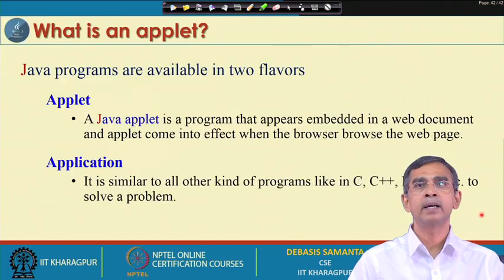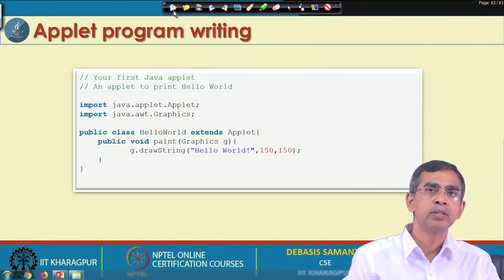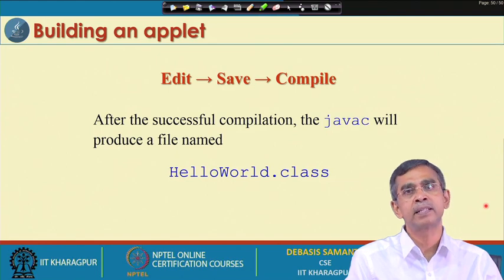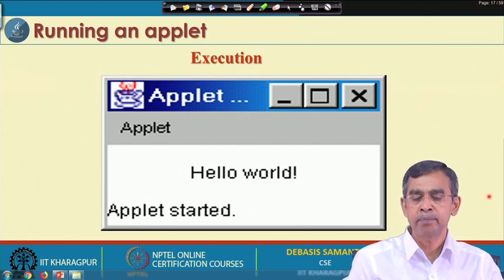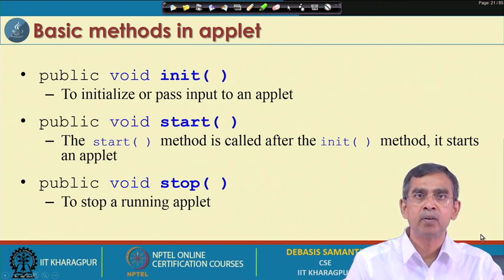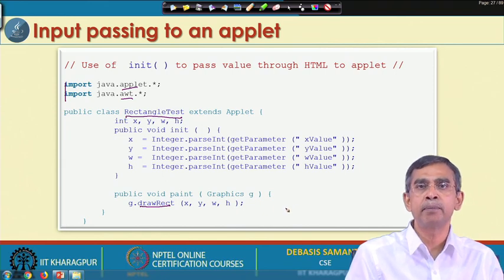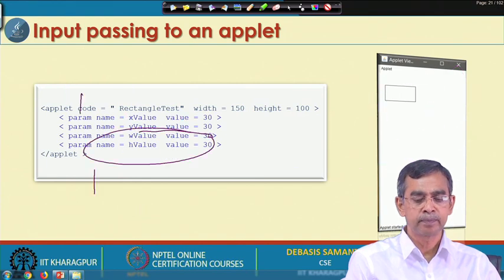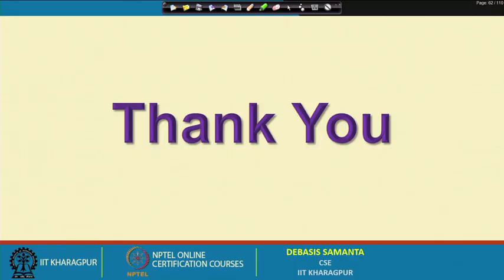Java Applet Programming(Lecture 05 )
Java Applet Programming